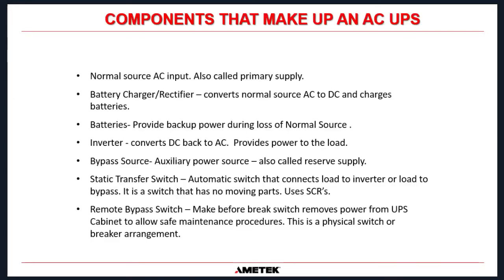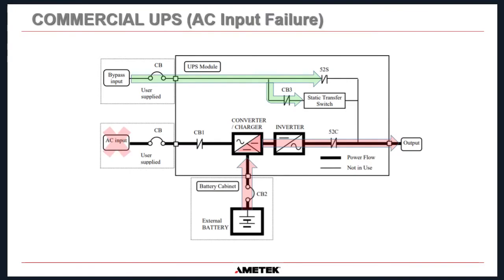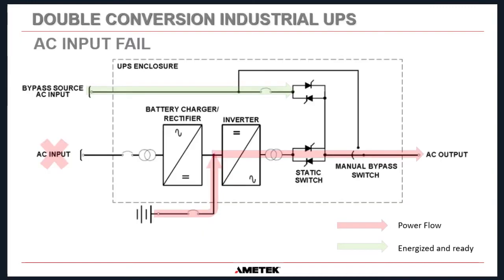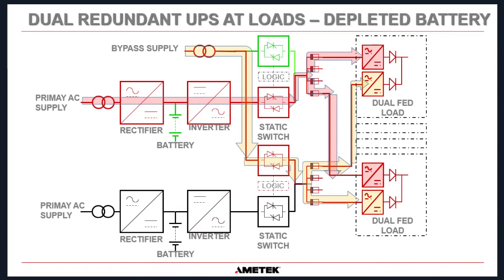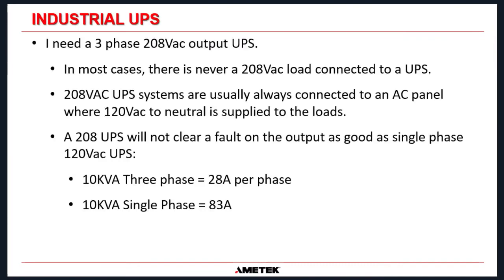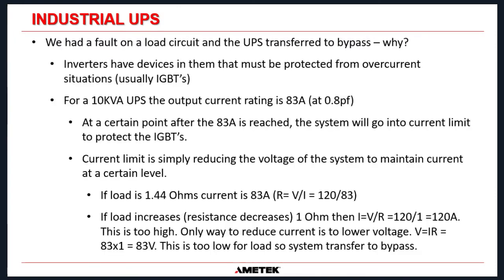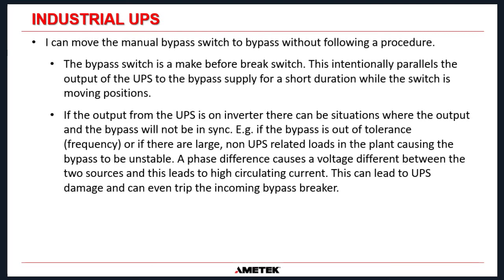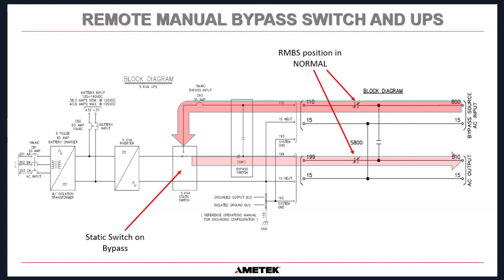Understanding Uninterruptible Power Supply Systems Design Webinar